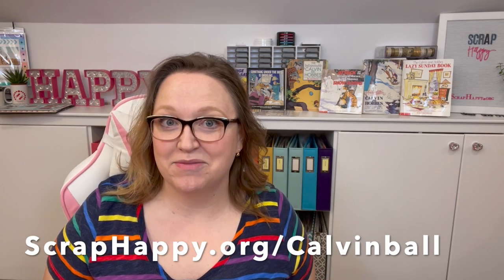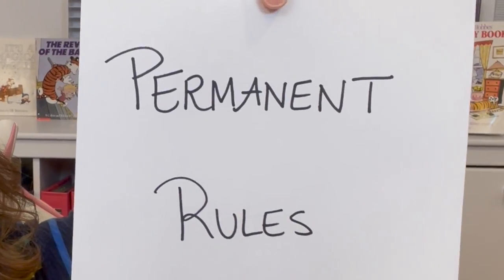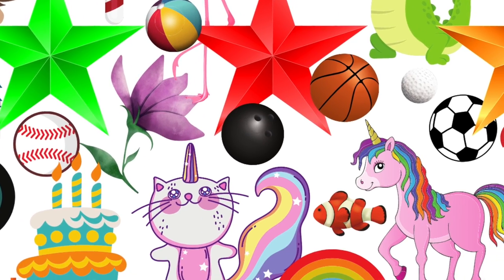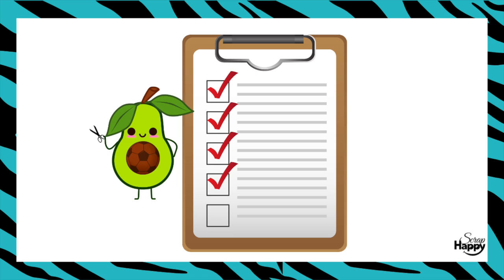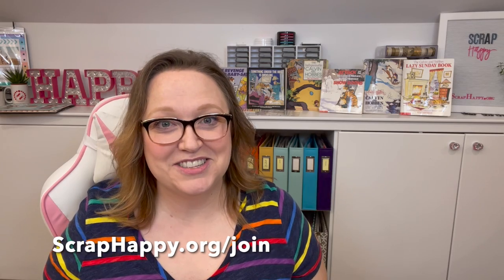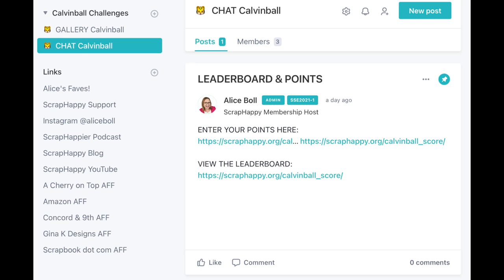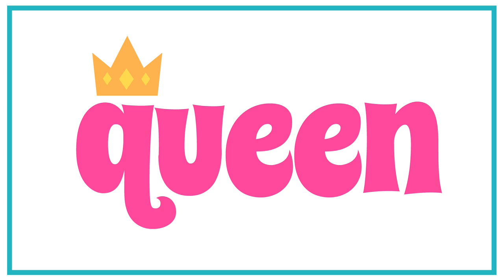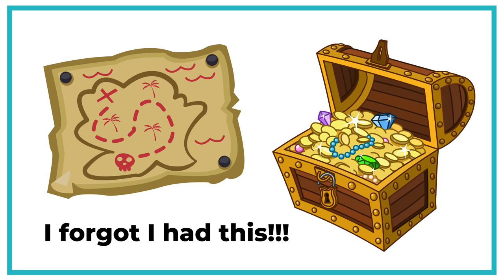How to Play Calvinball | Scrapbooking Challenge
Calvinball is the craziest, most unpredictable and exciting online scrapbooking and crafting challenge! Learn how to play along and join the fun EVERY MARCH! Calvinball is totally FREE and will inspire you to use many of your forgotten scrapbooking treasures on your layouts, pages, cards and creative projects. Sign up for Calvinball anytime and jump right in to the fun!

Calvinball is hosted by Alice Boll from the ScrapHappy membership community every year in March. The challenge runs for the entire month of March and is a great way to add a whole lot of fun to your scrapbooking.